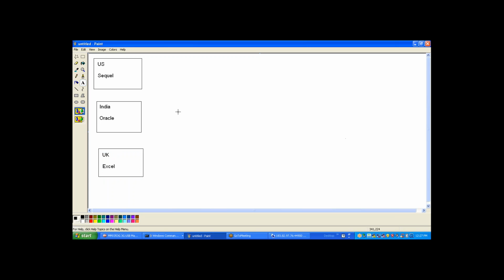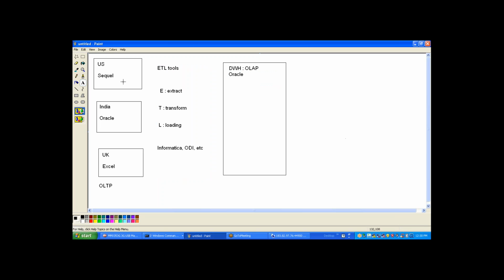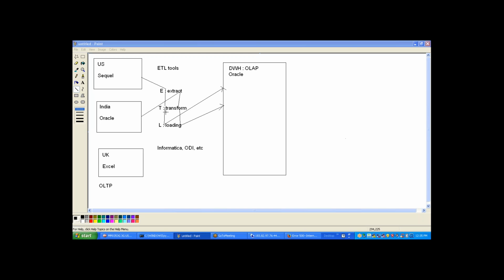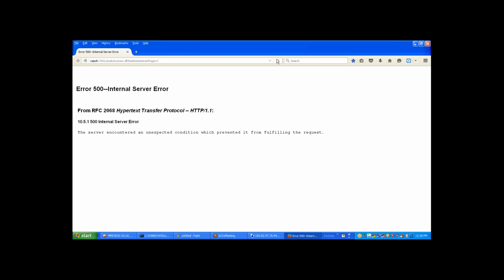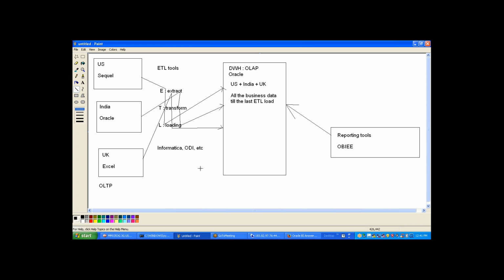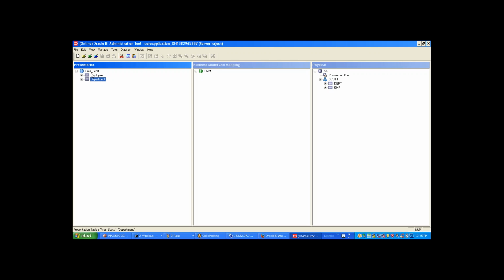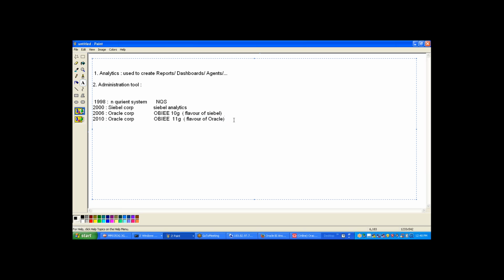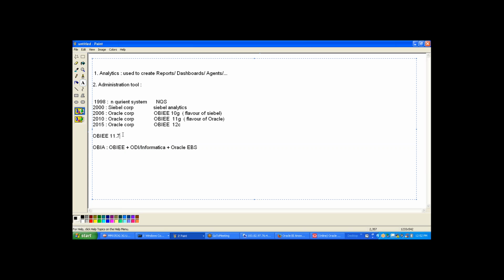OBIEE online training DEMO